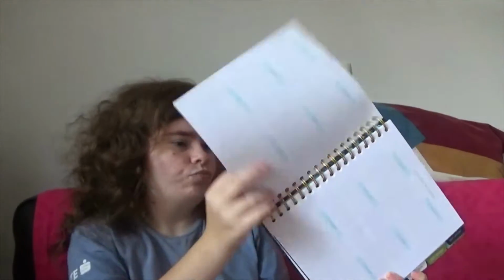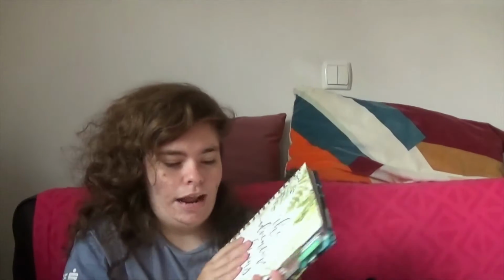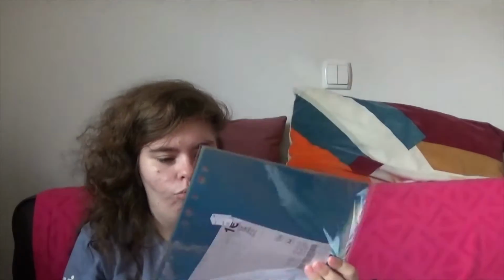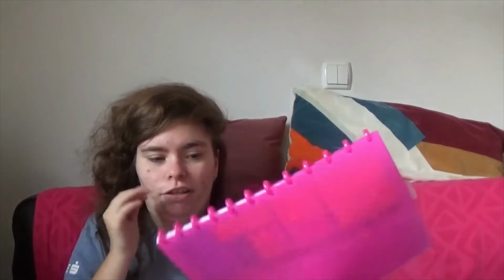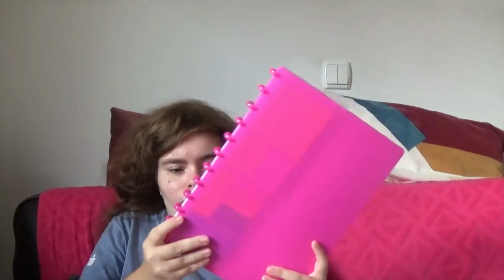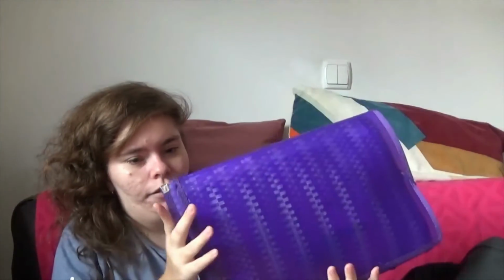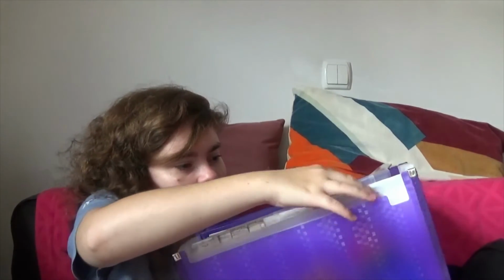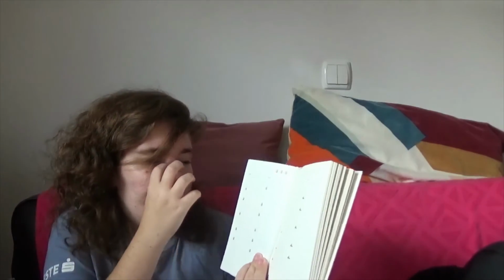College supplies haul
This video is my college supplies haul. In this video, I show you the supplies I got for my freshmen year of college.

Want extra content, be part of my book club, be able to choose books I read and videos I make?

I use Scribd for audiobooks and e-books. If you want 60 days for free click the

Lists:
Amazon Wishlist
Etsy list